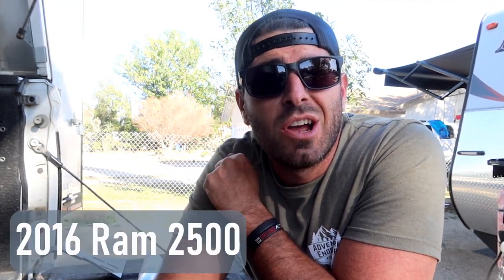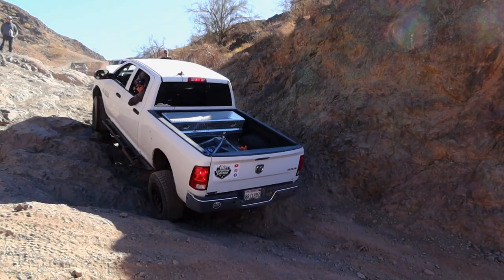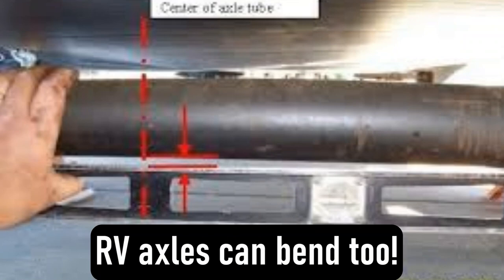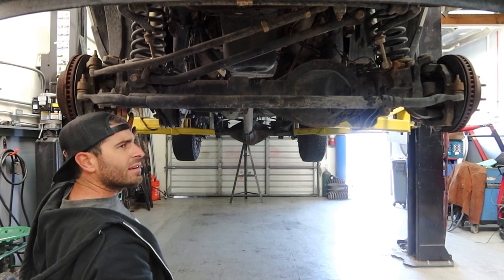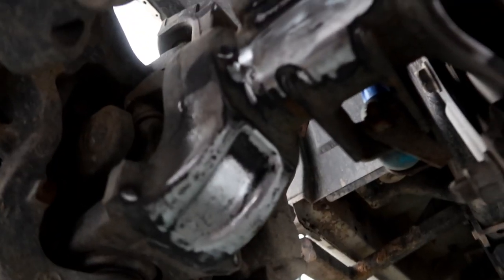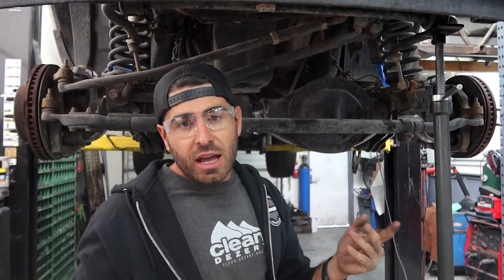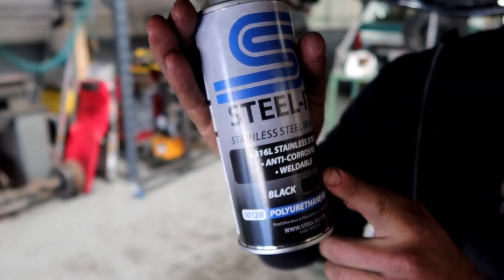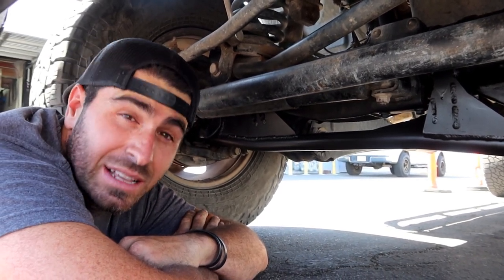Overland Ram Axle Truss Installation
In this video, our Overland Ram gets an axle truss. We do a complete axle truss installation step by step. Constantly offroading our Ram 2500 requires us to get serious about protecting our investment.↙↙↙

We purchased a Thuren Fabrication axle truss for our 2016 Ram 2500, this video will show the step-by-step process that goes into installing something like this. Adding an axle truss to the front axle will give it strength over time so it will not bend. This is a very important upgrade for any offroader, prerunner or overlander.

STEEL IT WELDABLE PAINT

FPRT235XTX